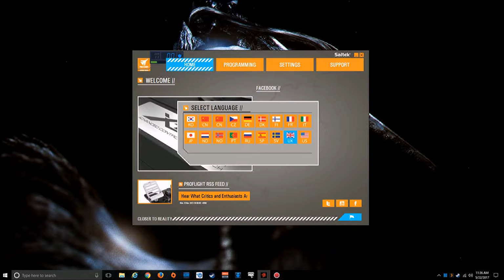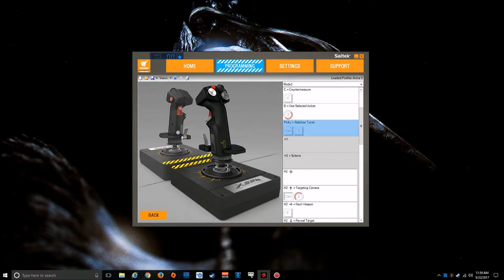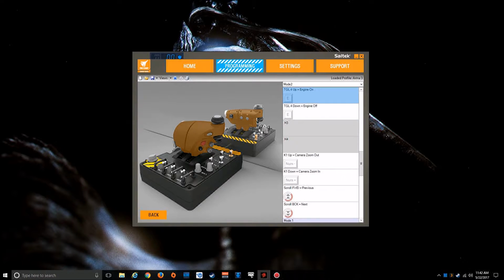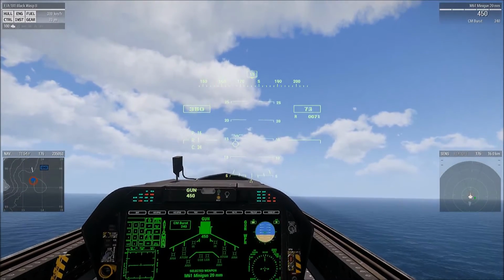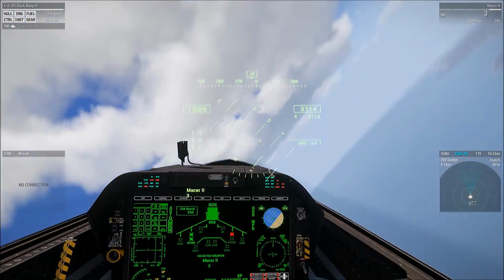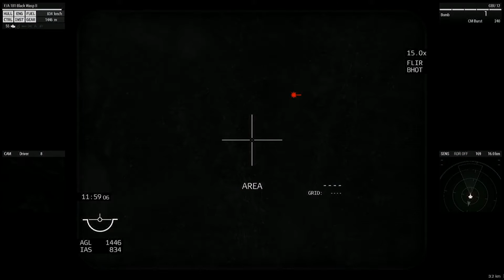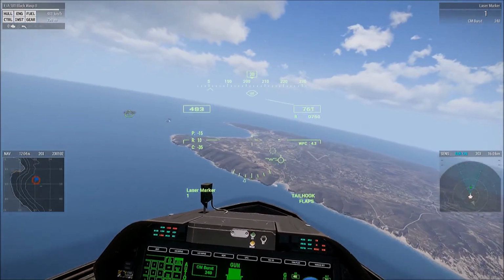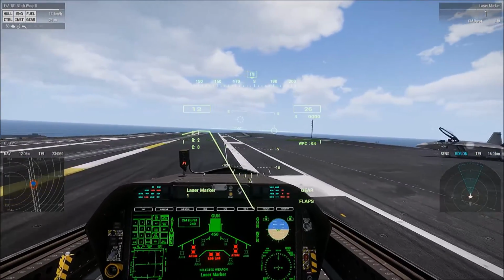Arma 3 | Jets DLC | HOTAS Setup Guide Pt. 2 (X-55 Rhino, Profile Included)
This is a follow to a video I did a while back. With 1.70 you [should be able to] now map + and - axes of your throttle to the analog throttle command. If you hover over the command there will be a tooltip with a note that says this. If that doesn't work follow this guide This is how I've got my X55 profiled for flying jets in Arma 3. For me it works really well and I think it provides a good foundation for you to build and customize it how it works best for you. One thing I forgot to mention is that for eject, I have that bound to the pinky button (not switch) on Mode 3. This is because I want to make damn sure I want to eject before I actually do it, so I made it a 2-step process. Let me know what you think of it in the comments section!

Here is the stick I use:

The USS Freedom is a nuclear-powered aircraft supercarrier, which serves as a naval main operating base and can carry various aircraft and helicopters on board. In terms of in-game functionality, the ship is a static object that can be positioned across the map via the 3D Scenario Editor, but cannot be 'driven'. The carrier supports catapult take-offs and tailhook landings, and features functional autonomous defensive weapon systems.

The F/A-181 Black Wasp II is a fifth-generation, single-seat, twin-engine, all-weather tactical fighter jet. The aircraft was designed primarily as an air-superiority fighter, but also has ground attack capabilities. Its additional external hardpoints enable the aircraft to carry a wide variety of weapons configurations. The Black Wasp is fitted with the required equipment for carrier operations.

About Arma 3
Experience true combat gameplay in a massive military sandbox. Authentic, diverse, open – Arma 3 sends you to war.